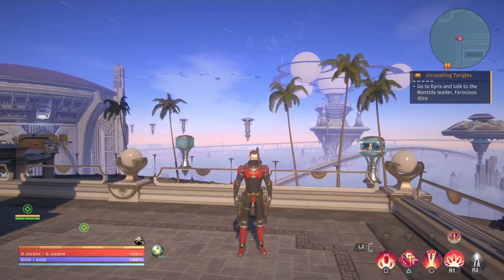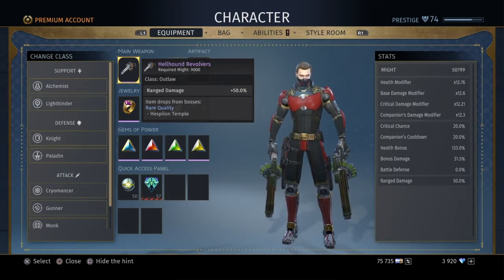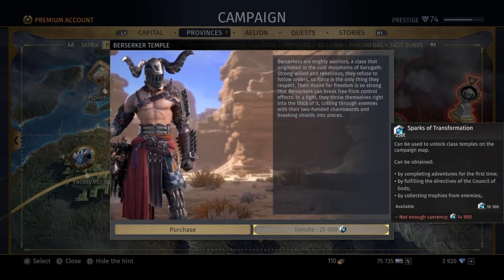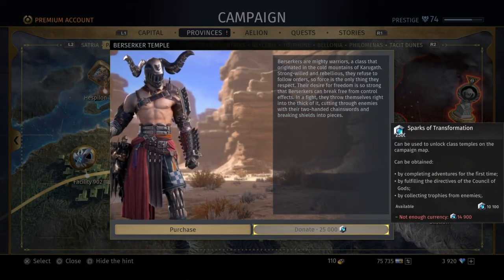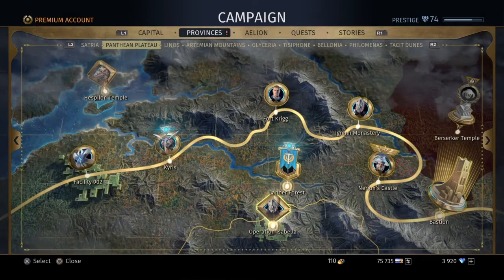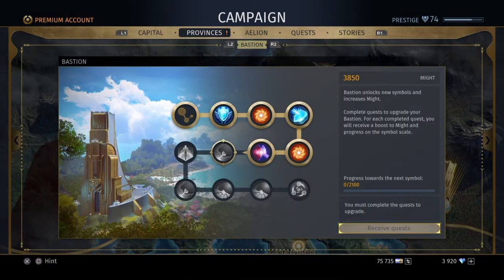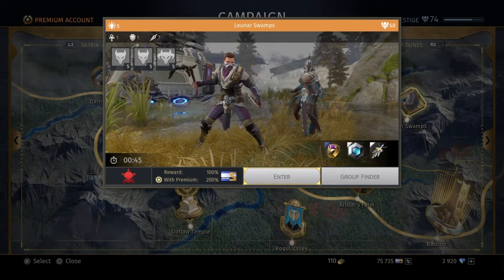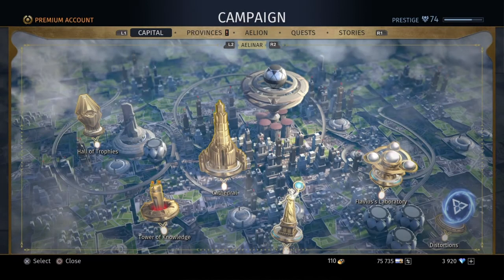Skyforge Update 1.12 W/ Ubakoiusblack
A quick overview of the new changes